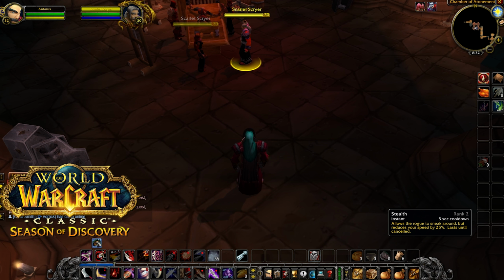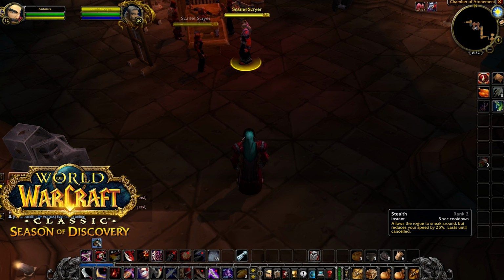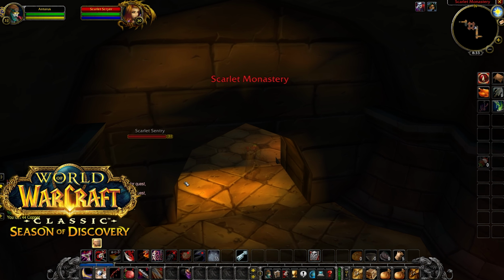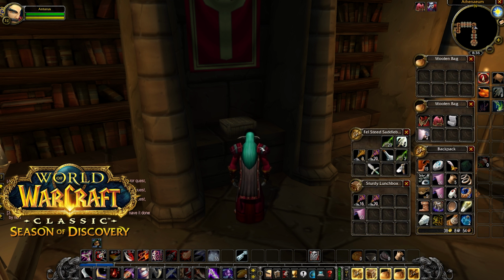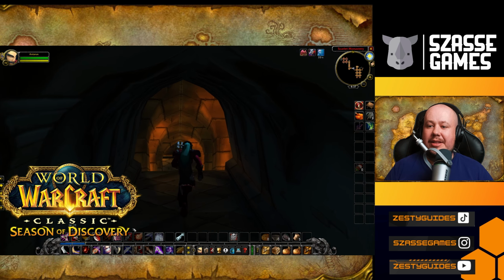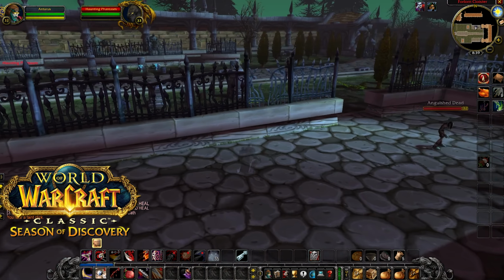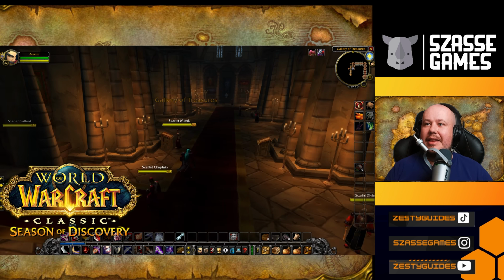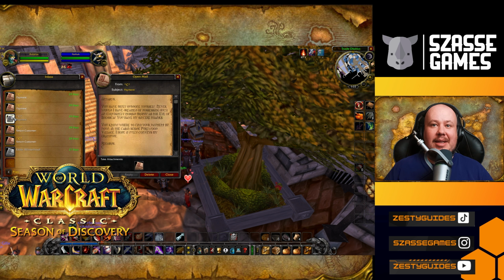Shadowstep Rune Location for Rogues | Season of Discovery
This channel is mostly focused on games that I play with my wife and friends such as World Of Warcraft, Teamfight Tactics, Diablo, and more!